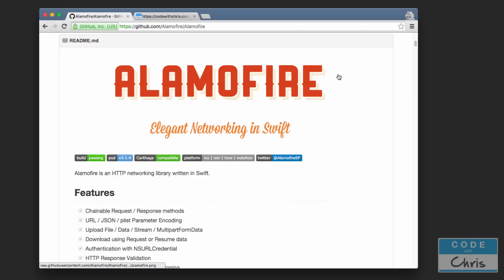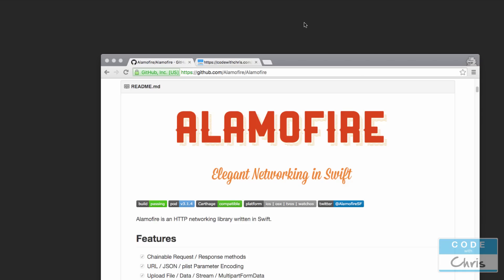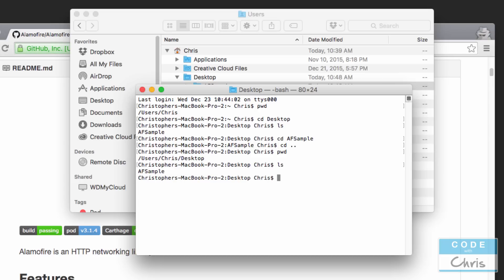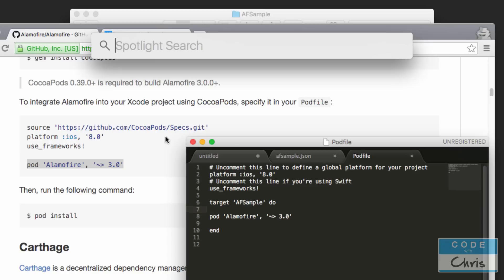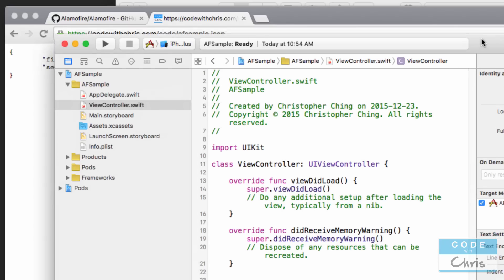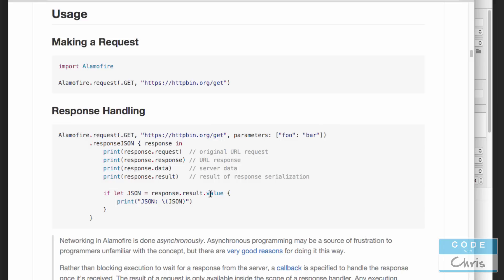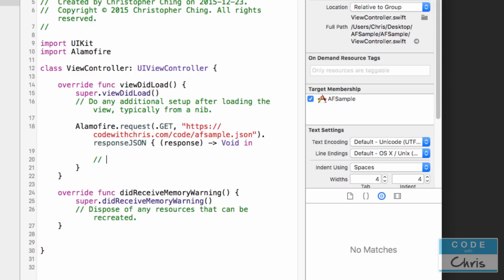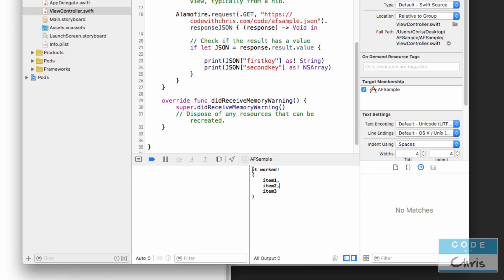How To Use Alamofire for Networking in your Xcode project (Cocoapod install)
How to install and use Alamofire networking library for Xcode
You'll learn how to install Alamofire via Cocoapods and how simple it is to fire off a networking request.

I've also set up a simple JSON file on my server and that's what we'll retrieve using Alamofire. I'll show you how easy it is to make that request and work with the JSON response.

We'll be installing Alamofire with the Cocoa Pod set up so if you missed the video on how to install and set up Cocoapods, check it out here: